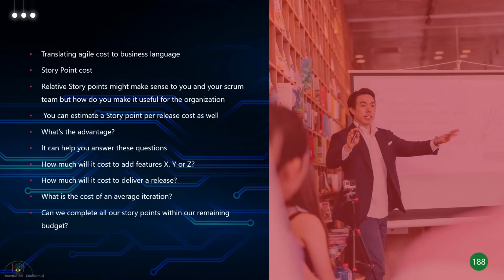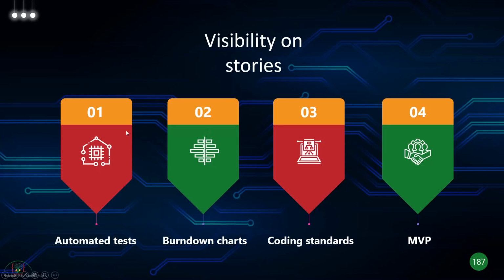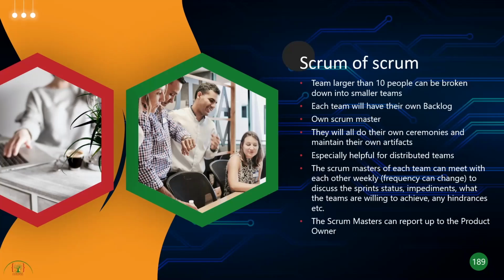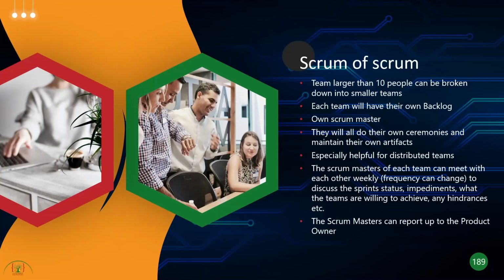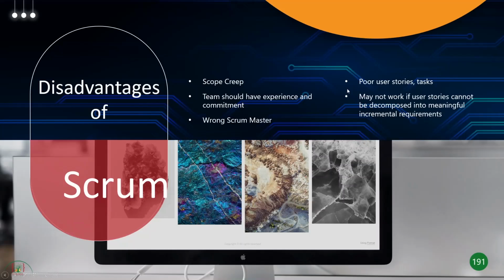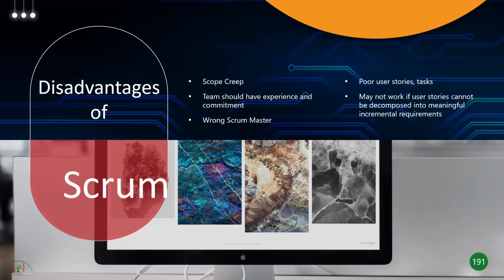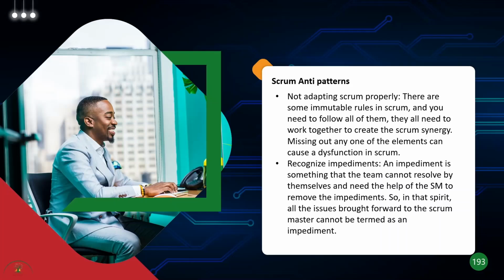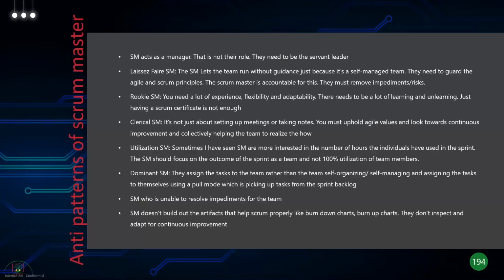Scrum Anti Patterns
This video talks about Scrum Anti Patterns, Scrum of Scrums, Disadvantage of Scrum and visibility on stories
Happy Learning